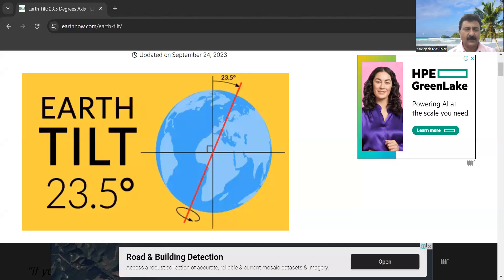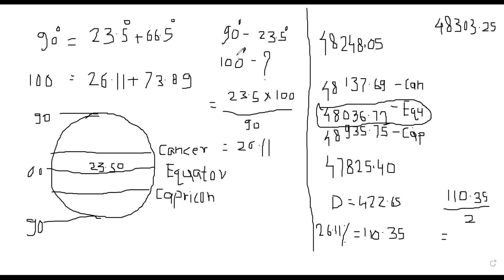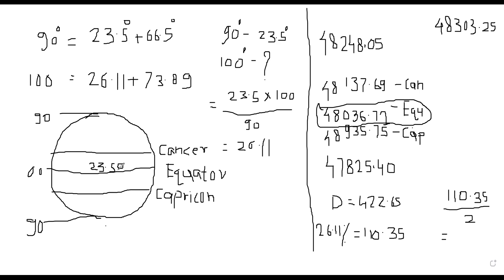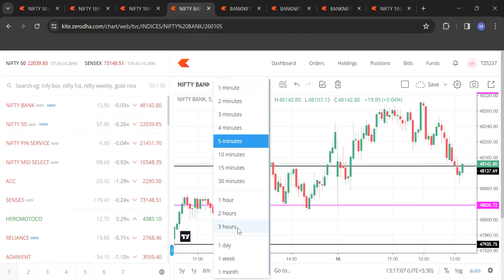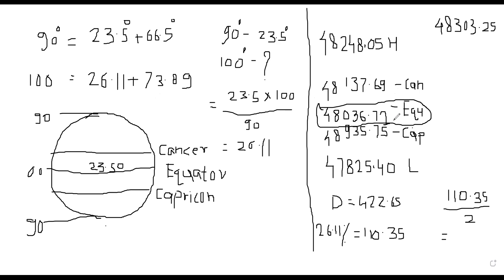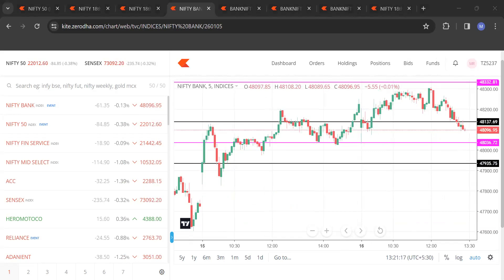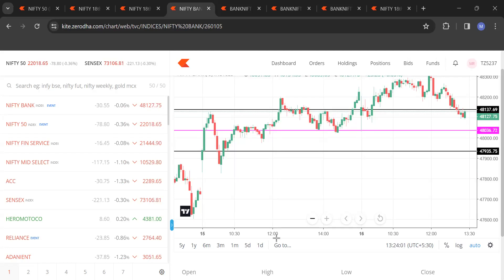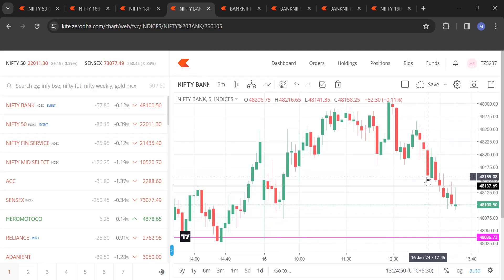100 Percent Accurate Trading = Maths + Physics + Astronomy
100 percent accurate trading =  maths +physics+ astronomy